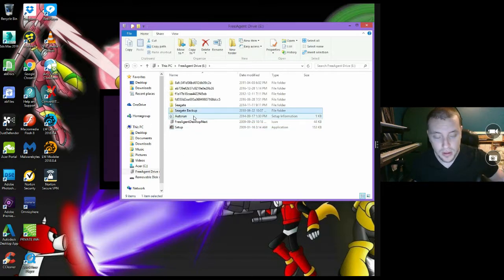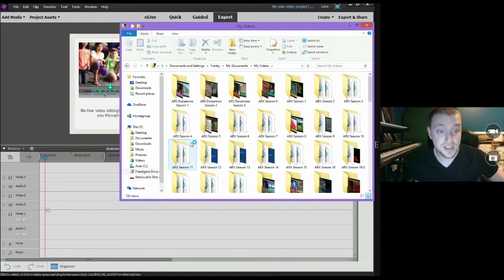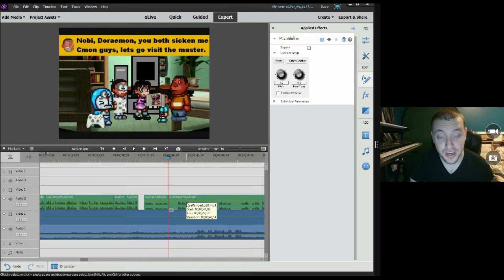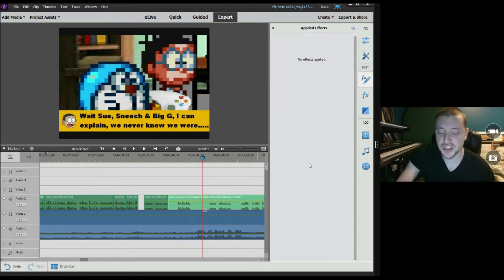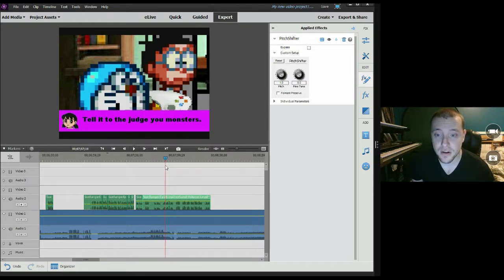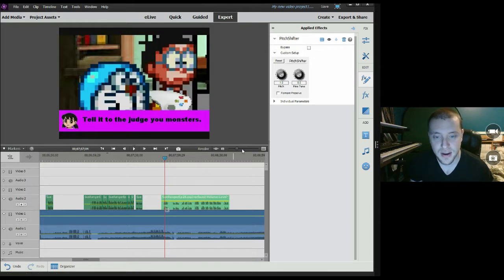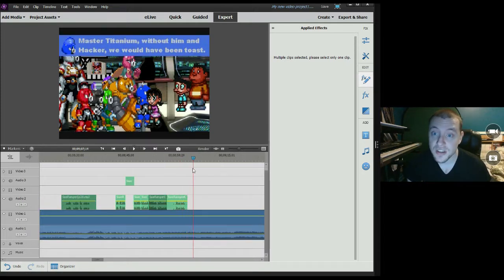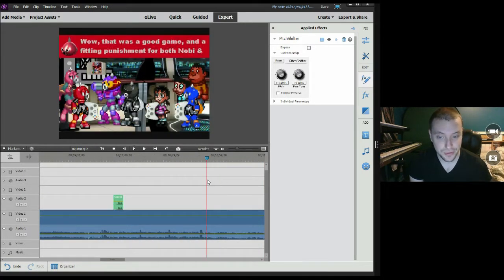Axem Rangers X Behind The Scenes (Video Editing & Final Polishing)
greetings ARX fans, after watching SMG4's videos of recreating his videos in under 30 minutes, i thought about doing something similar, what you're about to see is a full 20 minute behind the scenes look on how i edited and polished one complete episode from the axer rangers s series, inspired by my good friend SMG4, please enjoy (special thanks to Monica Rachelle for providing me Sue Minamoto's voice)
plus i get to speak about current updates regarding my shows and a special top secret project i'm secretly working on, happy holidays everyone